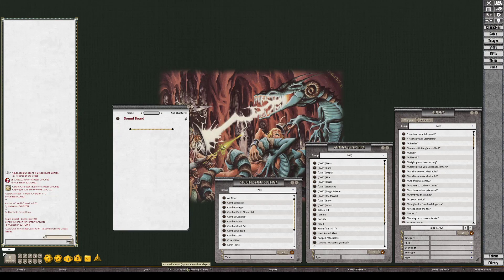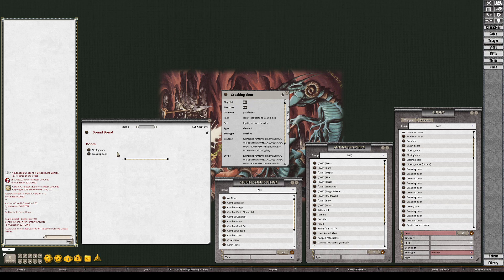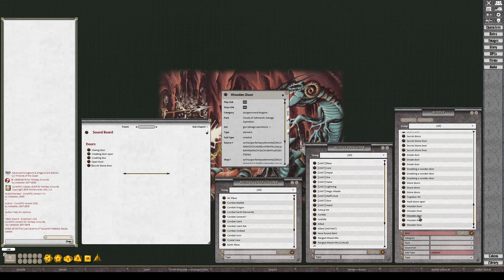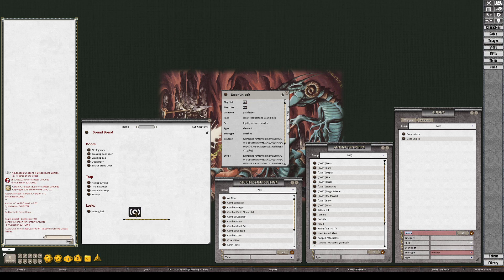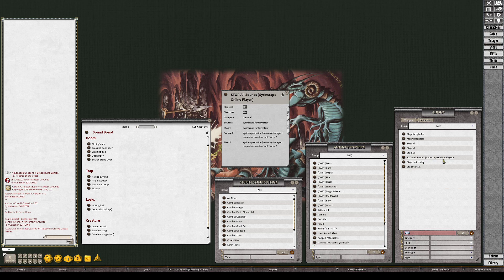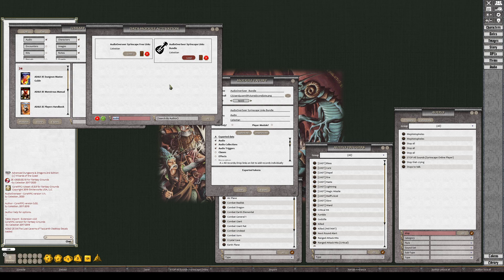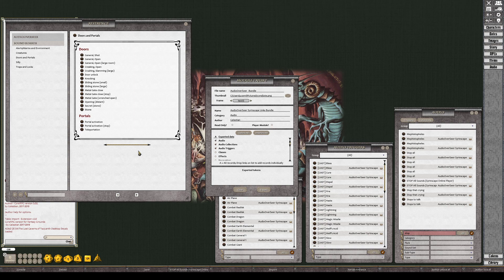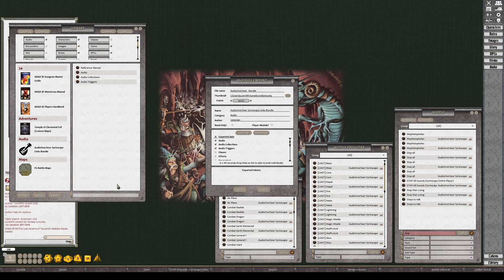FG: Making Sound boards with AudioOverseer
NOTE: THIS EXTENSION IS NO LONGER NECESSARY. Smiteworks has added mostly the same features into FGU.

This is a brief tutorial on how to use Story entries to make sound boards with AudioOverseer sound links within Fantasy Grounds